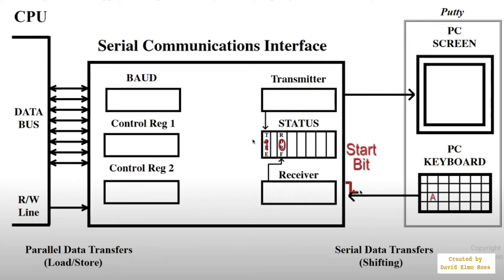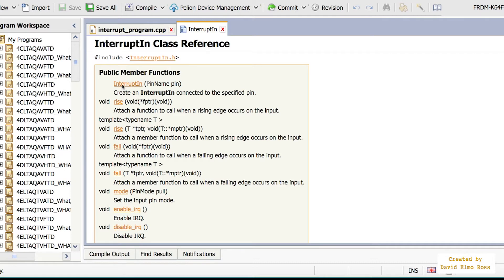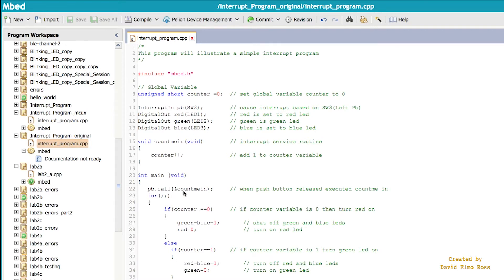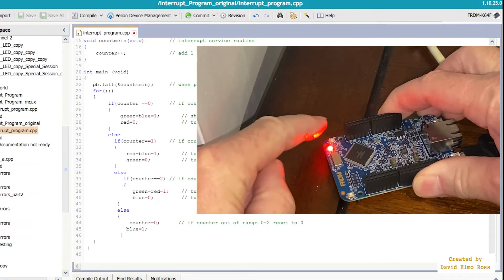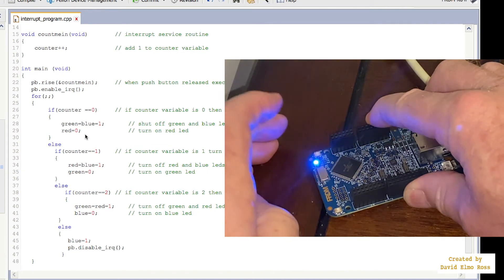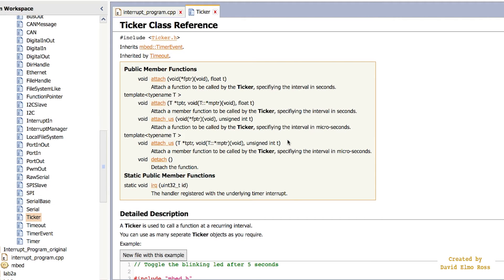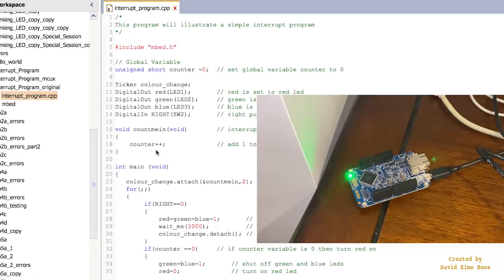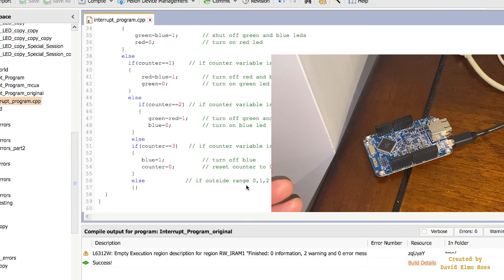Asynchronous and Periodic Interrupts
This video deals with Asynchronous Interrupts using the InterruptIn Class and Periodic Interrupts using the Ticker class.

Types of Interrupts:(0:00)
InterruptIn Class:(0:58)
Asynchronous Interrupts Falling Edge:(1:57)
Asynchronous Interrupts Rising Edge:(4:45)
Enable/Disable Interrupt:(5:12)
Periodic Ticker Interrupts:(6:56)